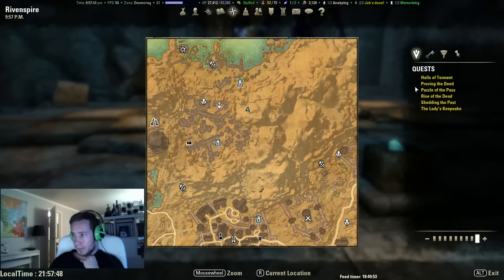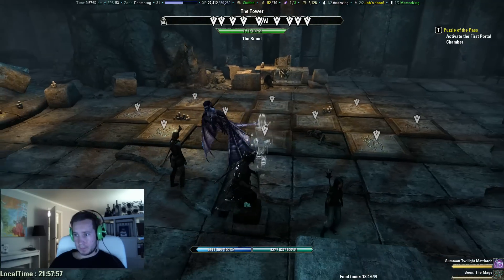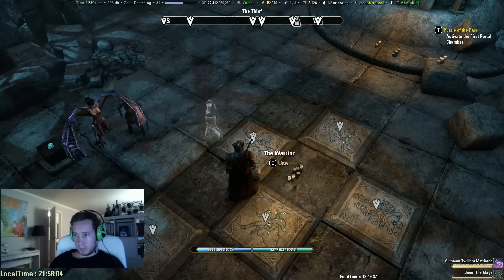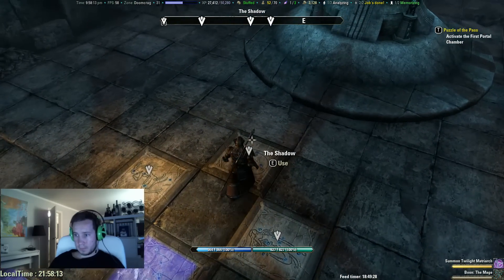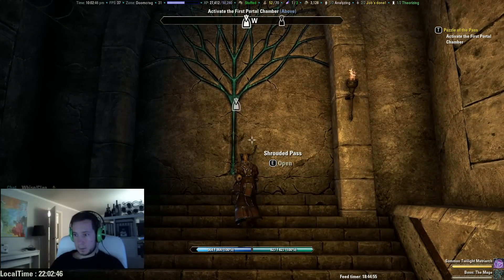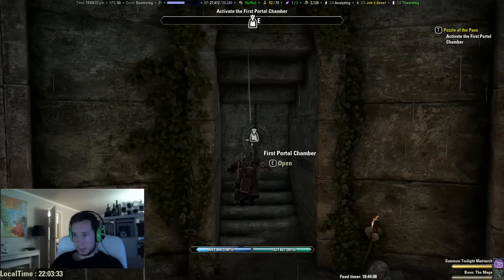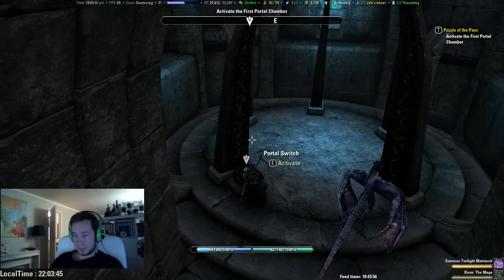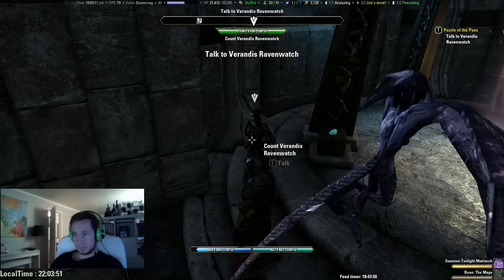ESO How to: Puzzle of the Pass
How to do the quest Puzzle of the Pass (Elder Scrolls Online)